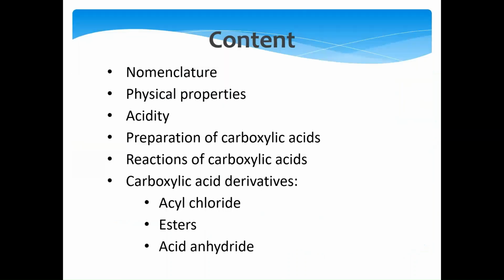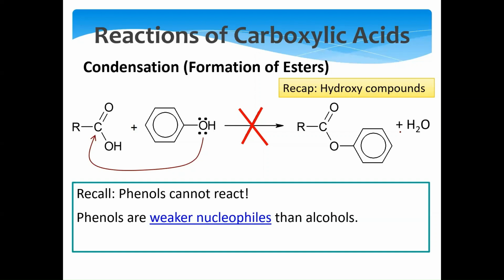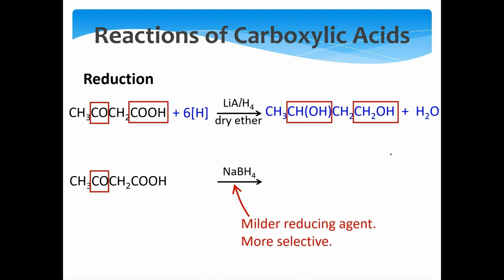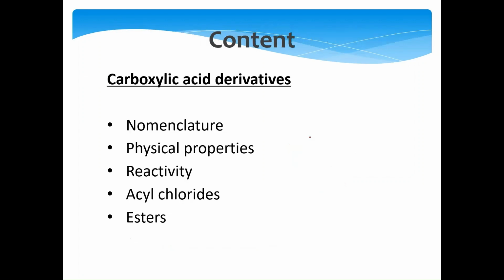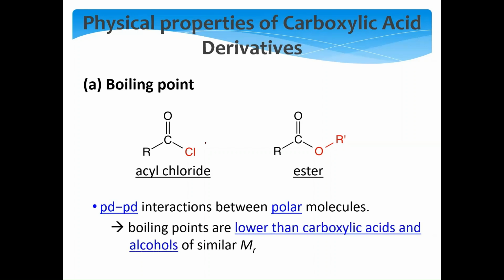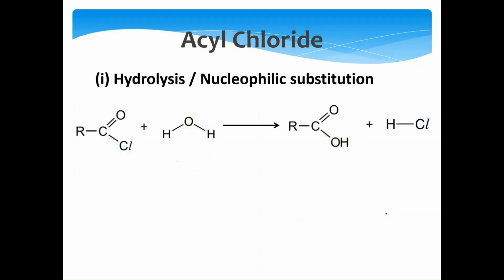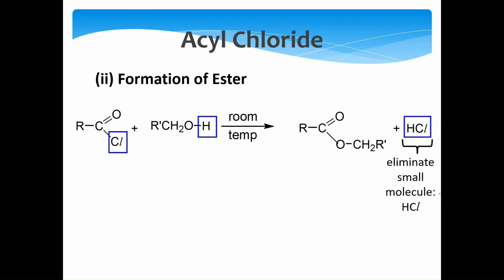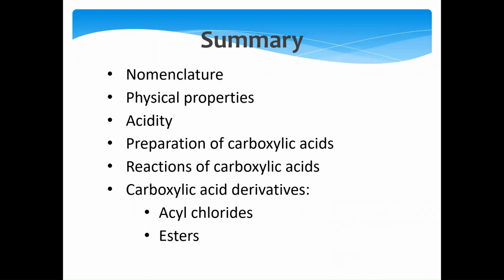2025 Carboxylic Acids and Derivatives Lecture 2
0:00 Recap of Lecture 1
02:33 Condensation (formation of esters)
08:24 Formation of acyl chlorides
09:33 Reduction of carboxylic acids
14:17 Reactions of methanoic acid and ethanedioic acid
17:14 Structure of carboxylic acid derivatives
18:41 Nomenclature of carboxylic acid derivatives
23:46 Physical properties of carboxylic acid derivatives
28:15 Reactivity of carboxylic acid derivatives
29:25 Acyl chlorides
40:38 Esters
42:28 Uses of carboxylic acid derivatives